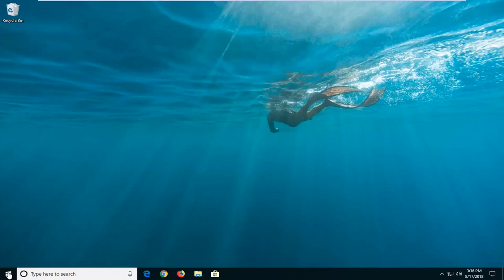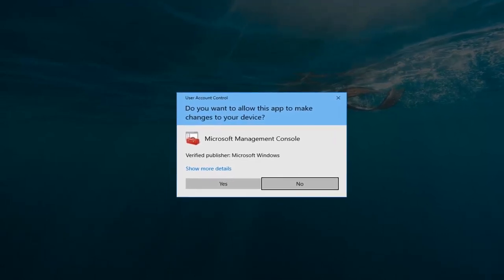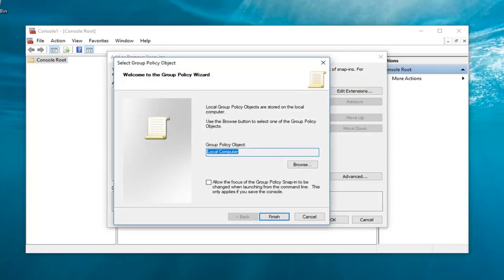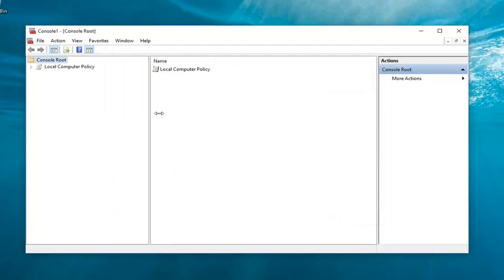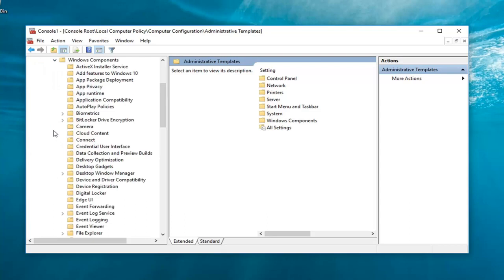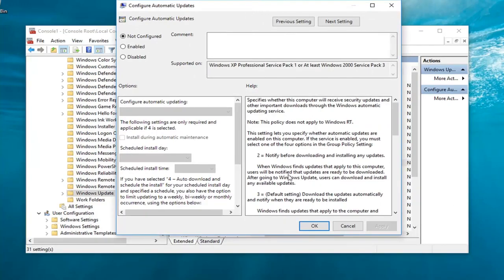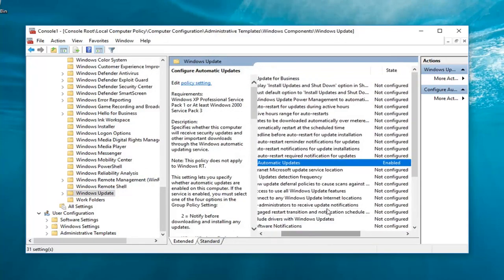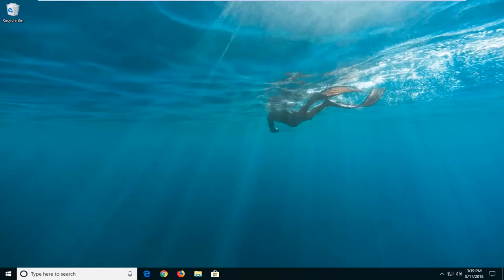How To Stop Windows 10 From Automatically Downloading & Installing Updates [Tutorial]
How To Stop Windows 10 From Automatically Downloading and Installing Updates.

Windows 10 PCs automatically check for updates and install any updates they find. You can take some control over this and have Windows 10 install updates on your schedule, but these options are hidden. Windows Update really wants to automatically update on Windows 10.

Professional, Enterprise, and Education editions of Windows 10 have access to group policy and registry settings for this, but even Home editions of Windows 10 give you a way to stop updates from automatically downloading.